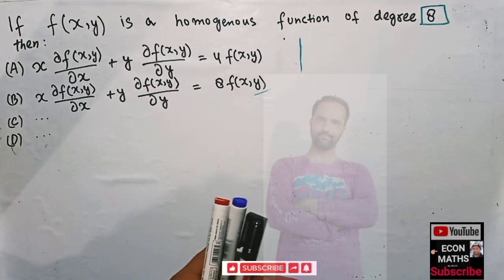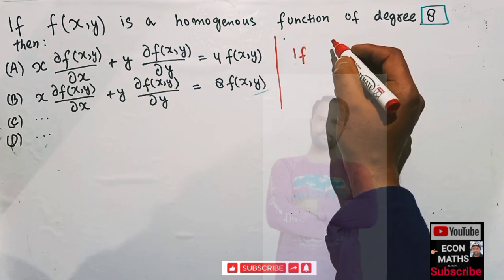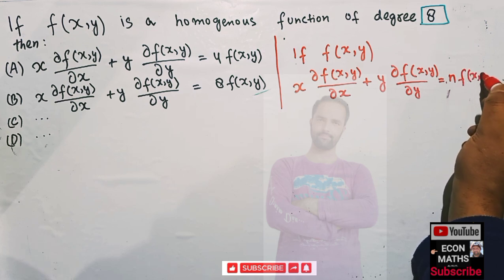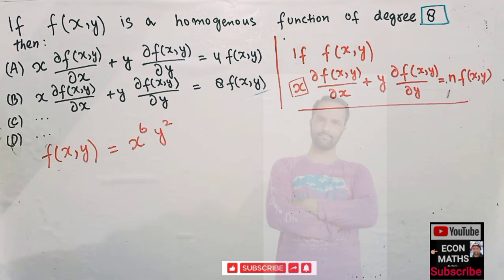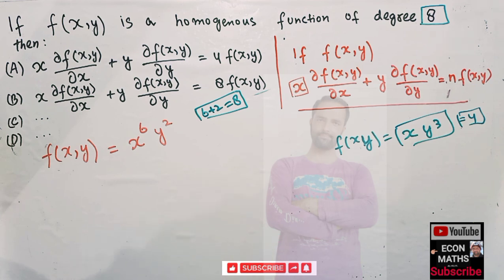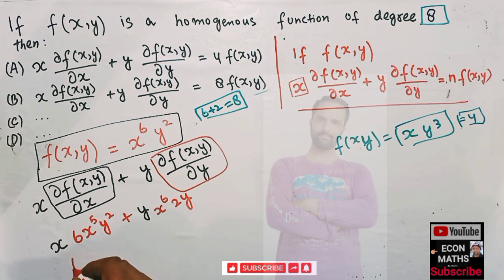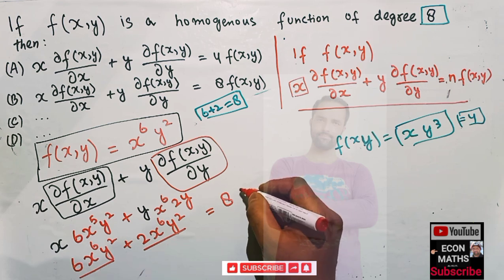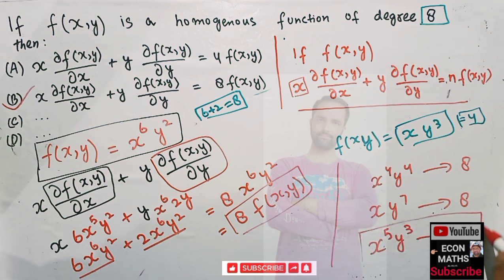If f(x,y) is a homogenous function of degree 8 GATE ECONOMICS 2022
If f(x,y) is a homogenous function of degree 8 then
The exam for GATE  Economics PAPER  was conducted on 6th February 2022. level of paper was Moderate and most of the questions were from econmetrics statistics and mathematical economics . overall the standard of the paper was good as is expected in IITS

JAM ECONOMICS

Mathematical Economics

Microeconomics

IS-LM MODEL